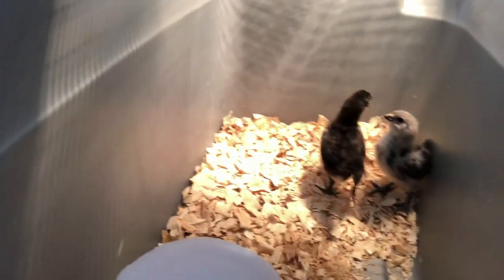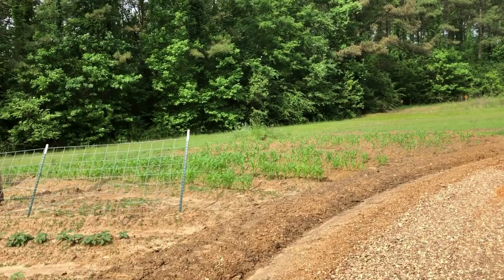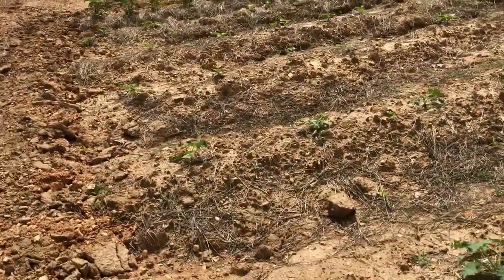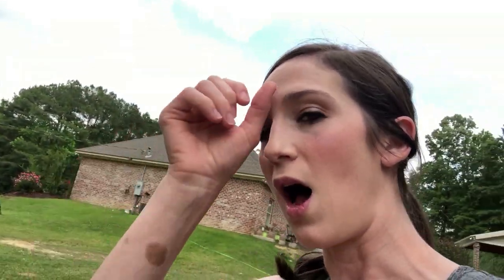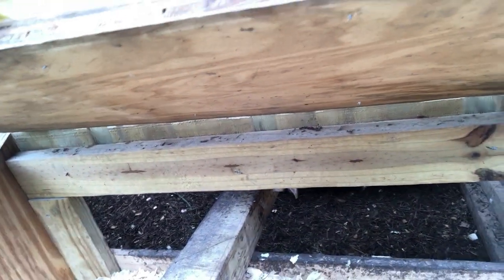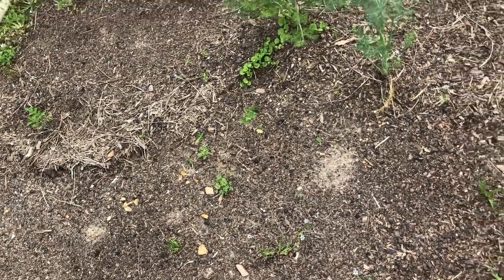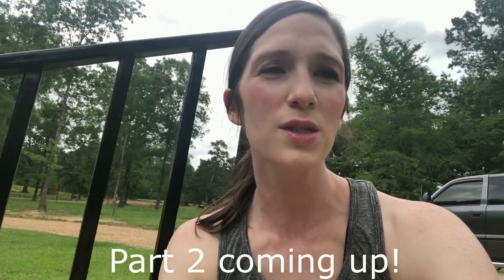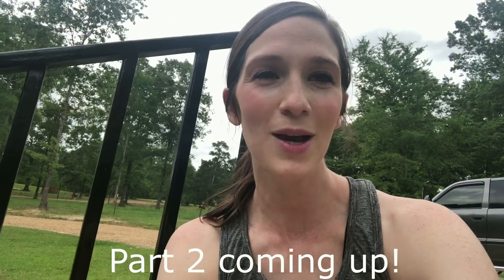Browsin’ Around Part 1 - The Mac’s Happy Homestead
Come along with me. I’m going to give updates, explore and chat.

Hey y’all!   We are glad you stopped in and thank you for watching us as we are on our journey to self sustainable living, being good stewards with the things God has given us, and enjoying the satisfaction of the life we have chosen to live.

And